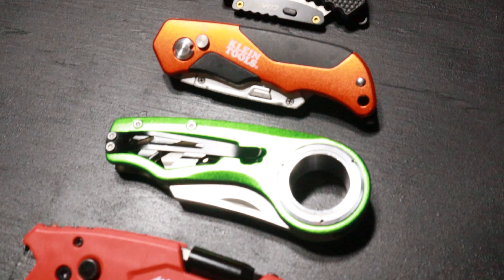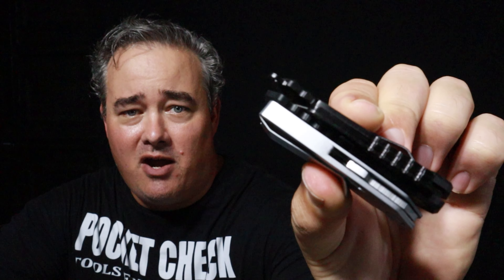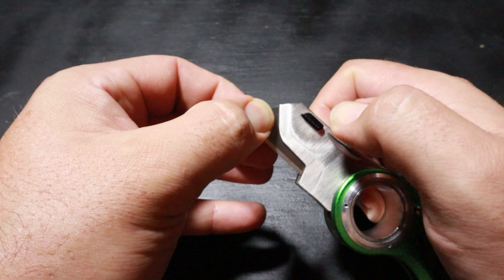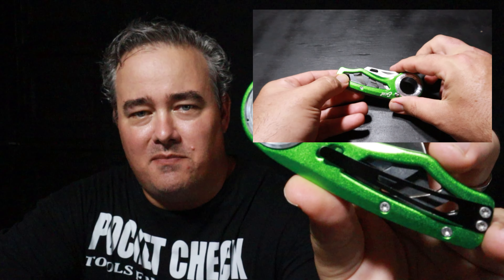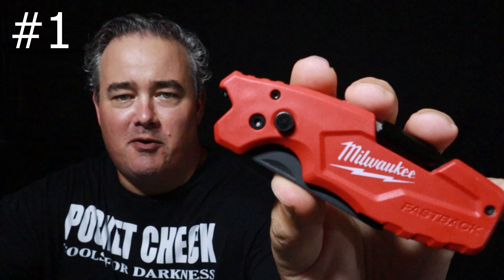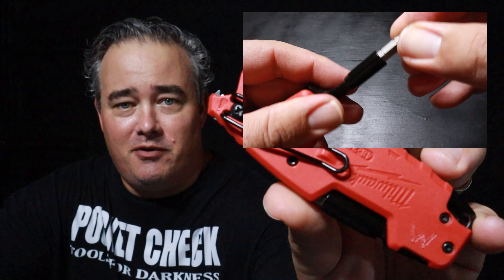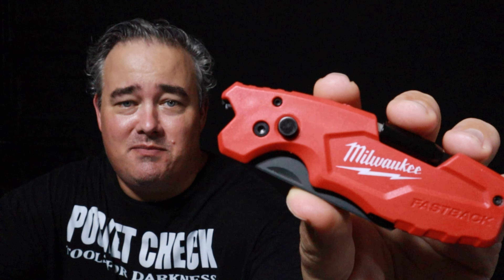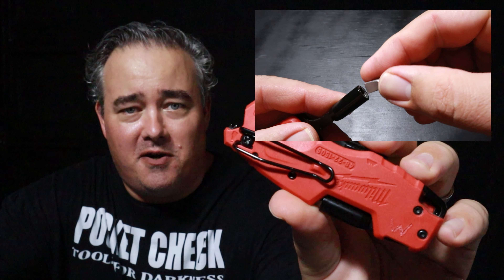TOP 5 EDC Folding Utility KNIVES Under $24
These 5 Utility Knives are Perfect for EDC!

Knives Seen in Video:

1. Milwaukee Fastback
2. Klein Tools Utility Knife
3. Excel Blades Revo
4. Coast DX126
5. Gerber EAB